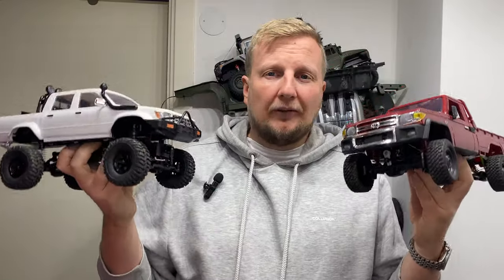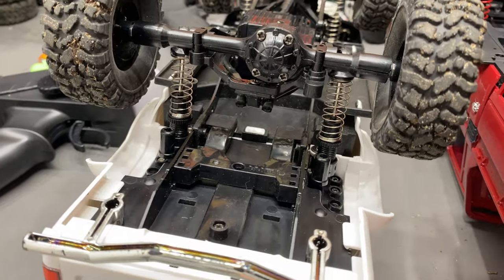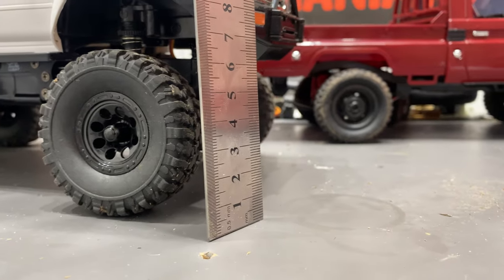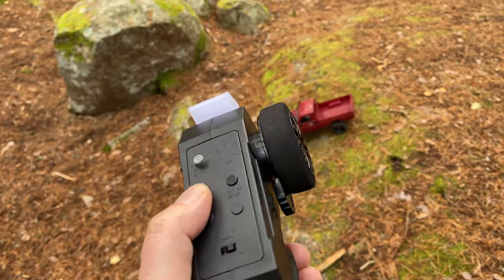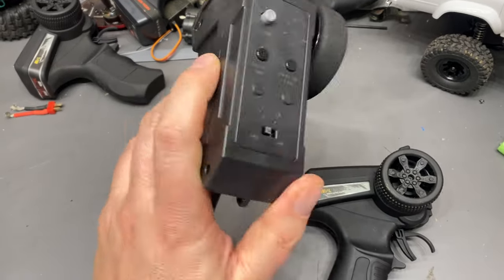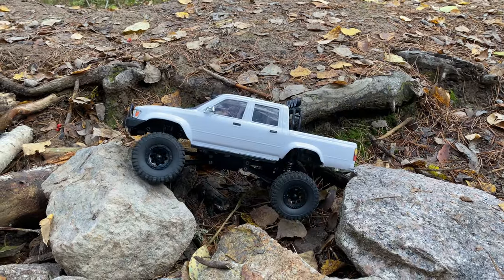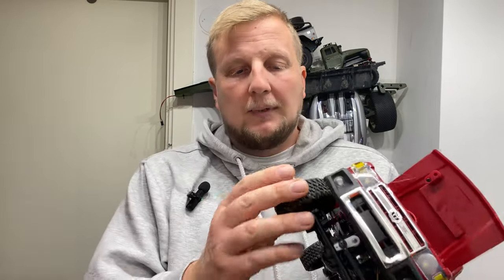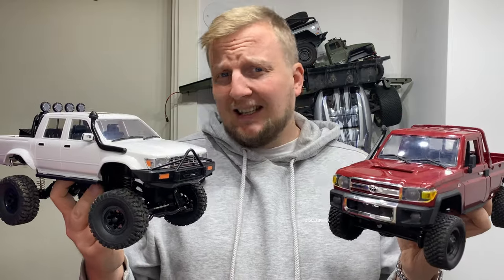WHICH BUDGET TRUCK IS THE BEST ONE?! COMPARING MN 82 VS WPL C64-1!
Which cheap RTR is the best one in the budget segment? Lets find out!